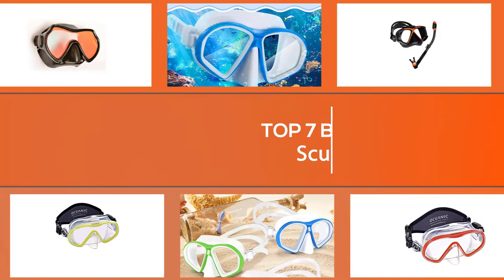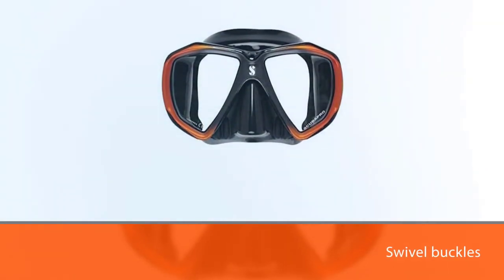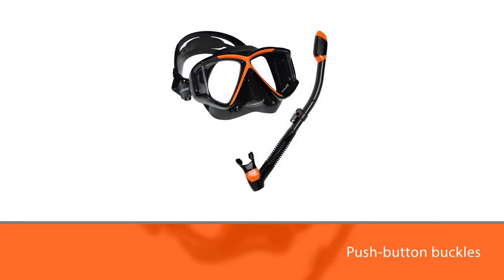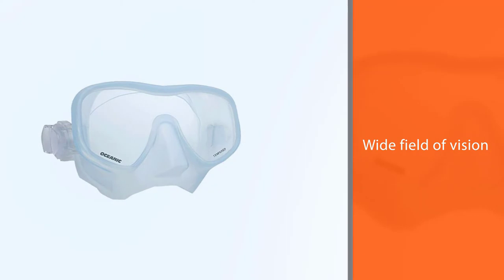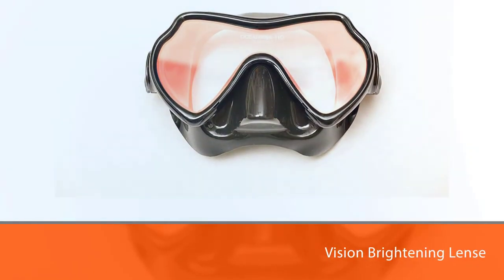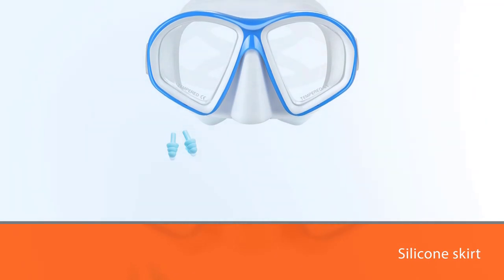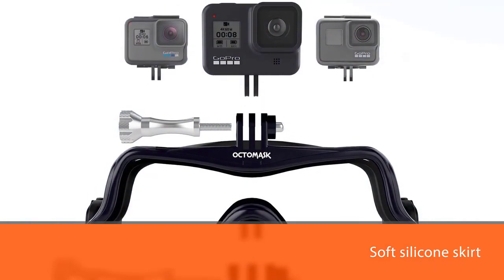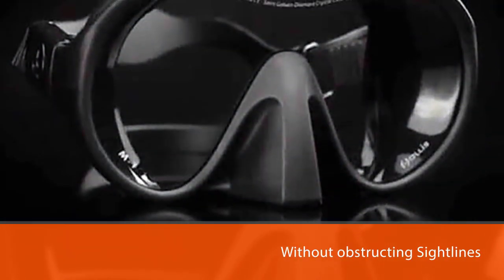Top 7 Best Scuba Mask for Scuba Diving, Snorkeling, Freediving Review in 2023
Links to the best scuba mask listed in this review video:
► 1. Scubapro Spectra Low Volume 2 Window Dive Mask
► 2. Cressi Panoramic Wide View Mask
► 3. Oceanic Shadow Frameless Dive Mask
► 4. SeaDive OM940BKSFF Oceanways Superview-HD Scuba Dive Mask
► 5. Supertrip Kids Snorkel Mask-Scuba Diving Goggles
► 6. OCTOMASK - Frameless Dive Mask
► 7. Hollis M1 Frameless Scuba Diving Mask

🕝Timestamps🕝
00:00 - Top 5 Best Scuba Mask
00:22 - Scubapro Spectra Low Volume 2 Window Dive Mask
01:13 - Cressi Panoramic Wide View Mask
02:02 - Oceanic Shadow Frameless Dive Mask
02:51 - SeaDive OM940BKSFF Oceanways Superview-HD Scuba Dive Mask
03:39 - Supertrip Kids Snorkel Mask-Scuba Diving Goggles
04:27 - OCTOMASK - Frameless Dive Mask
05:16 - Hollis M1 Frameless Scuba Diving Mask

★What is a scuba mask?
A scuba mask is an item of diving equipment that allows underwater divers, including scuba divers, free-divers, and snorkelers, to see clearly underwater.